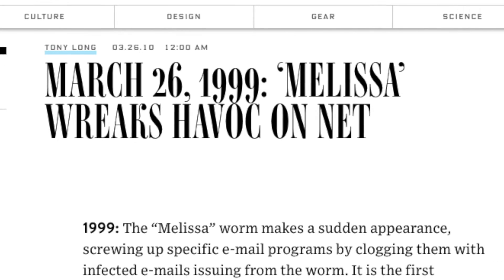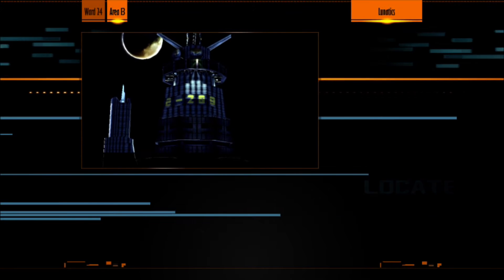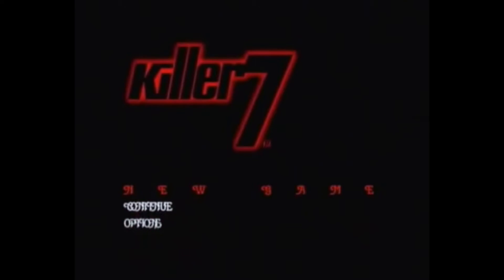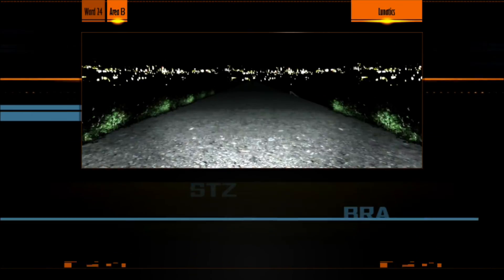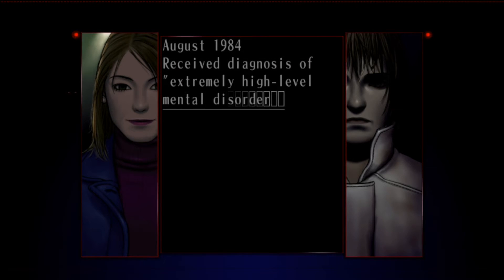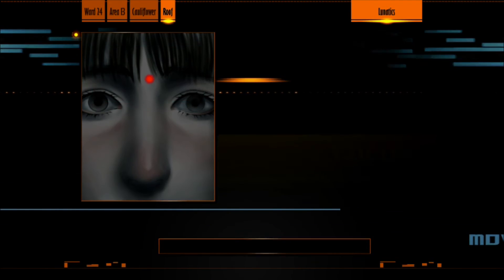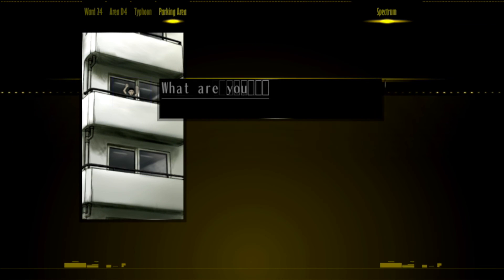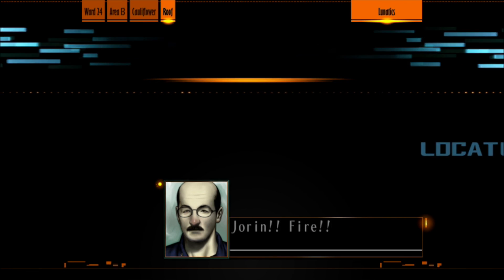REVIEW | Why Suda51's THE SILVER CASE matters | No Spoilers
Tonight we're gonna party like it's 1999!